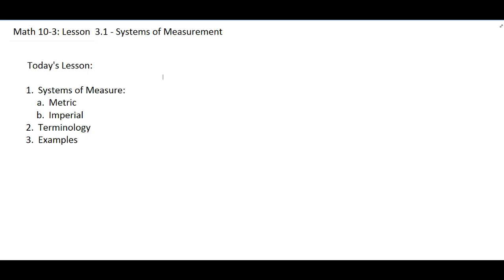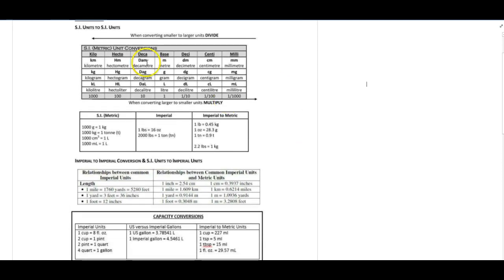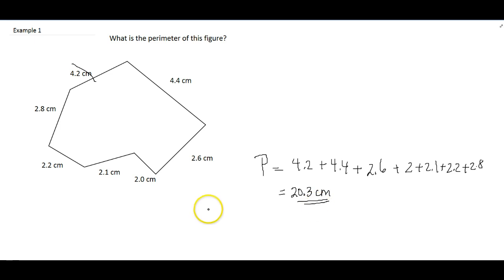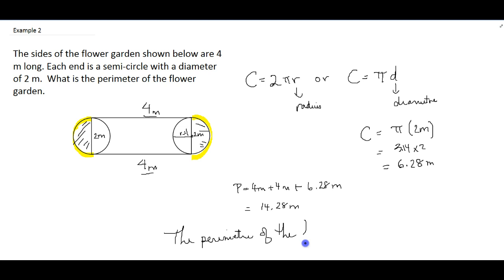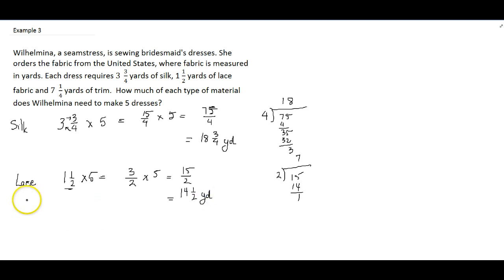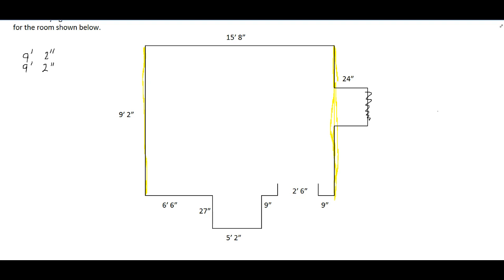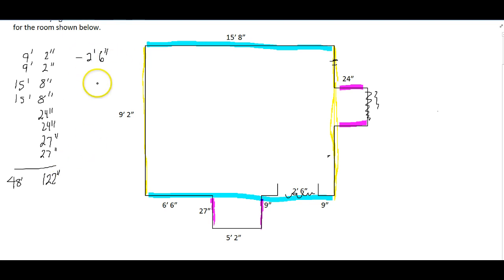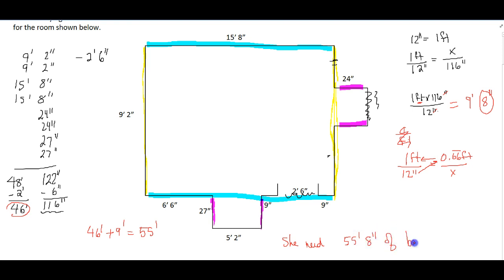M10-3 L3.1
Math 10-3  Lesson 3.1 Systems of Measurement